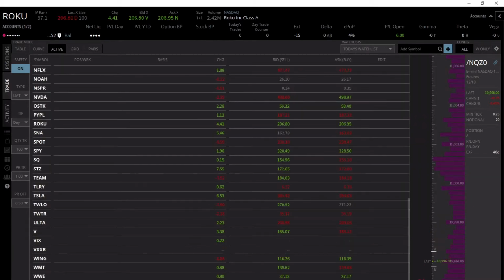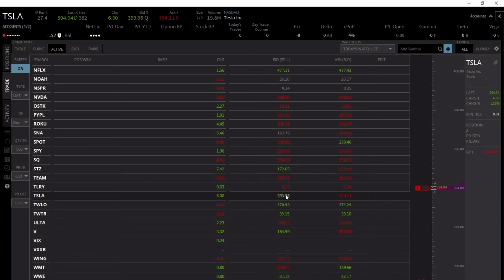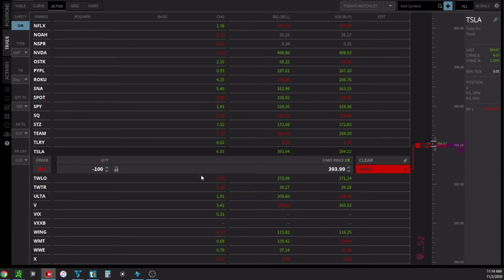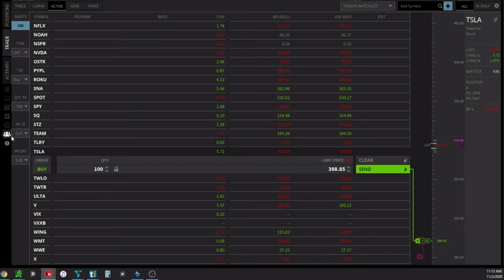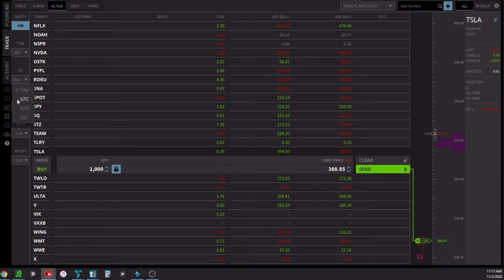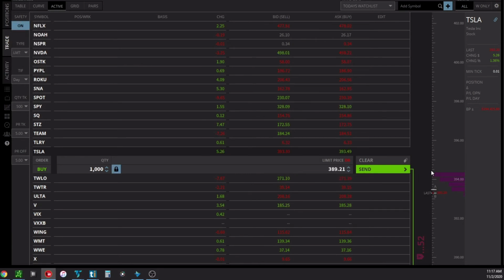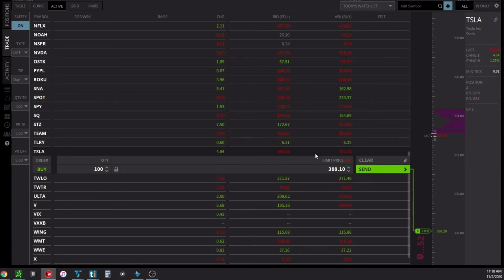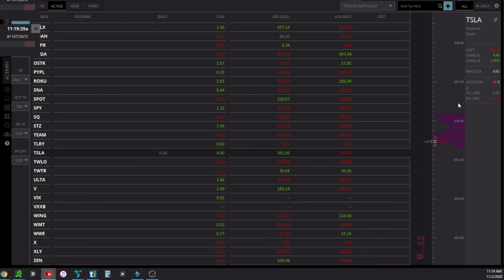Using Active Trader on TastyWorks (5 of 8 Crash Course)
This Playlist will only be free on youtube for a short period of time.

SIGN UP FOR TRADERCREATORPRO.COM!!!

🔥TraderCreatorPro.com🔥
Trading Journal and Calculator To be released THIS YEAR (2020) first 100 get the PRO version for FREE!!!

💰Trader Creator Pro will be released very very soon! We are working on final touches and have added a ton of new features that we weren't planning on... so expect something great!!

It will be released soon after the website is released taking traders from A-Z how the stock market works all the way to CREATING YOUR OWN STRATEGY!!!